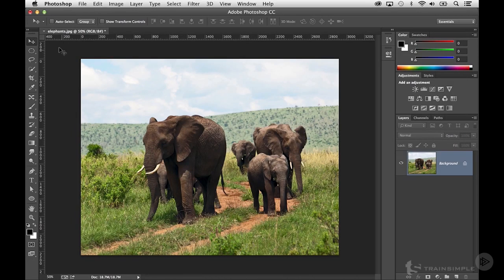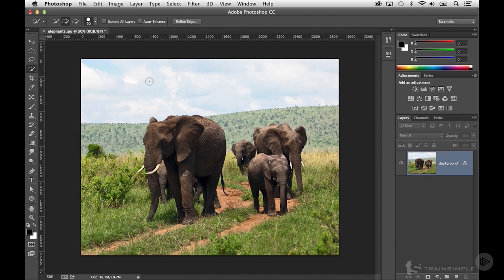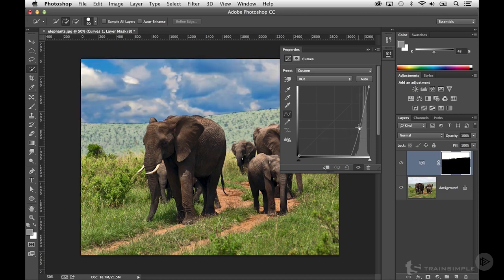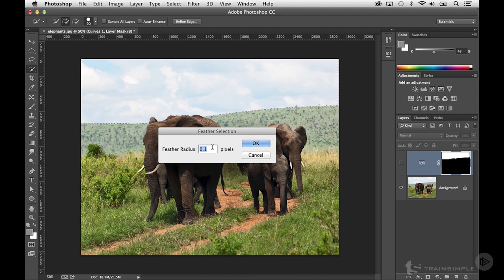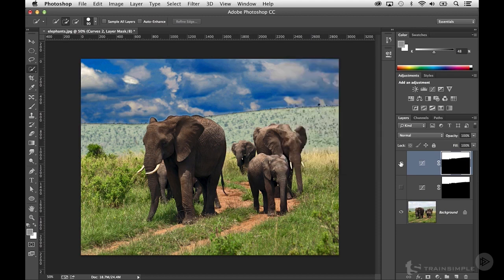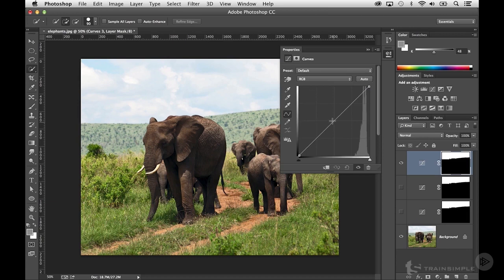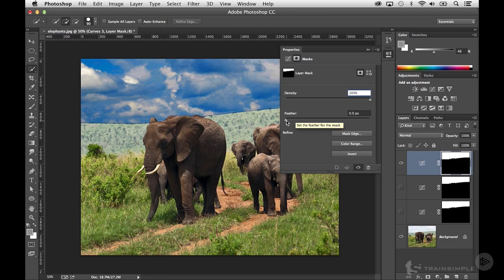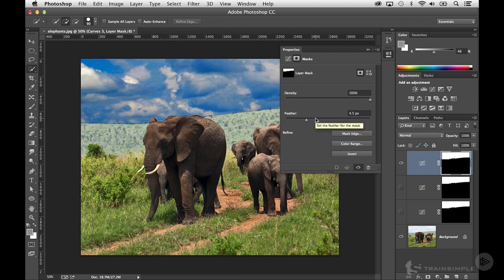Review of Selection Basics 03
This course covers how to effectively create selections inside of Adobe Photoshop. Mastering selections is the first step in becoming a good Photoshop user. We cover a wide range of topics from basic selection concepts like feathering and anti-aliasing, to more advanced selection techniques using the Color Range command and nested masks. We wrap up the class by looking at some practical uses of selections like creating targeted adjustments and compelling photo composites.